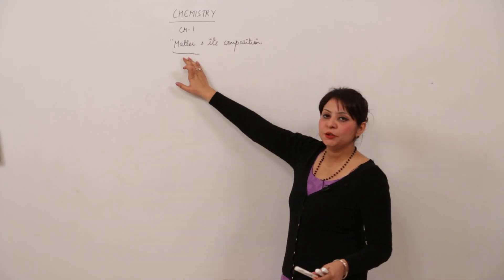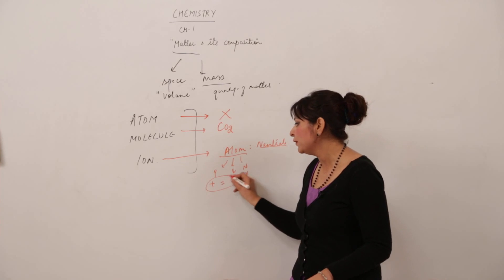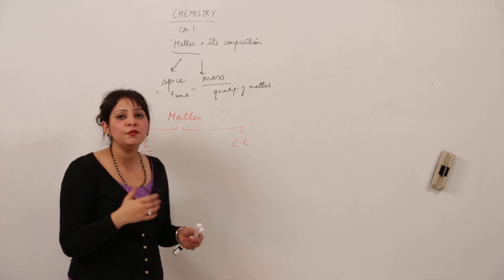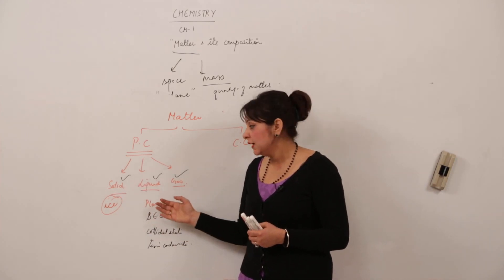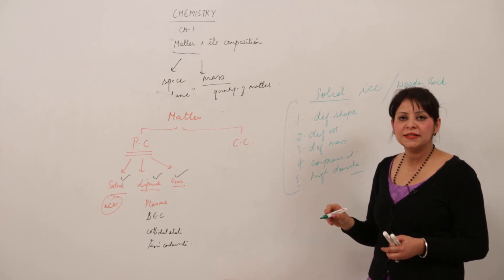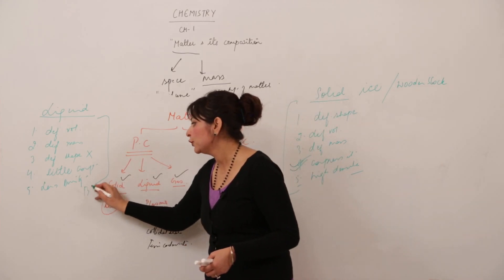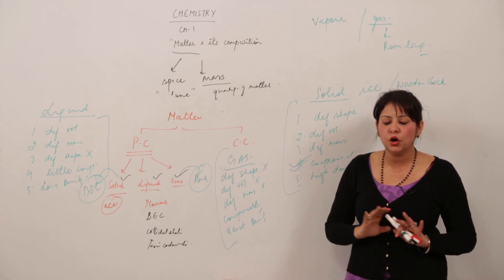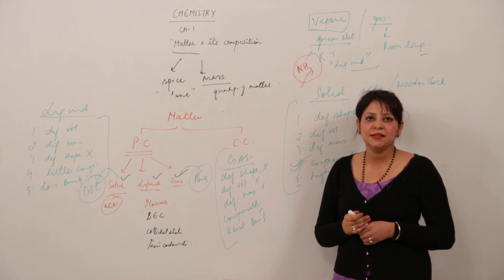Best Free & Easy Topic l ICSE CLASS 7 CHEMISTRY | Chapter 1 | Matter | matter and its states l L3